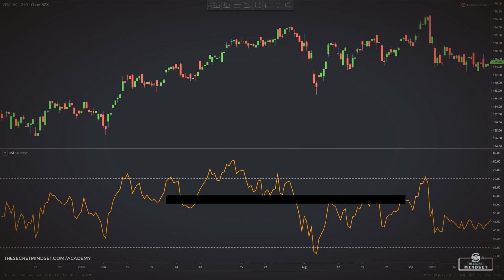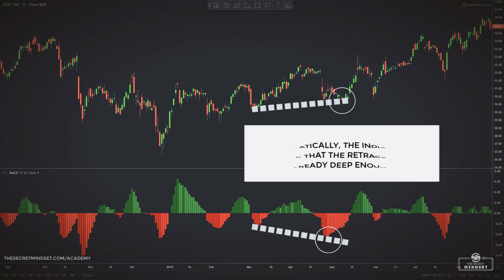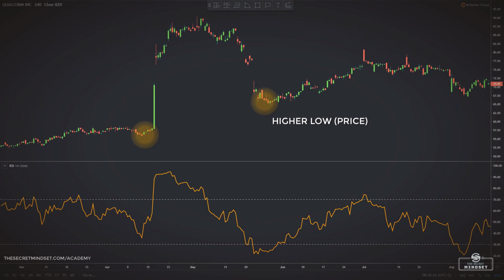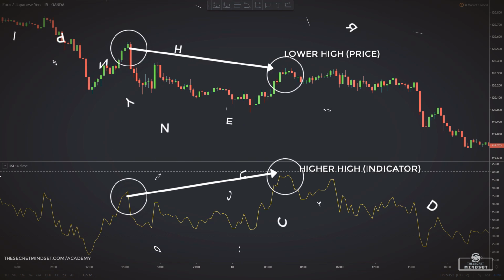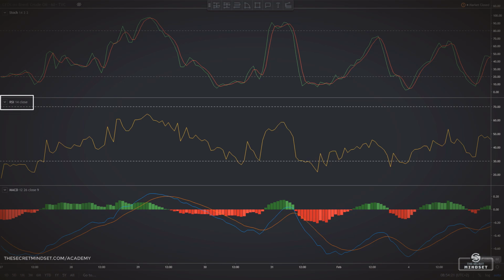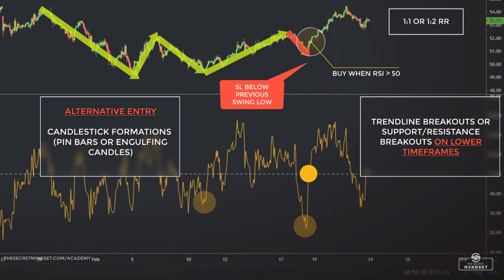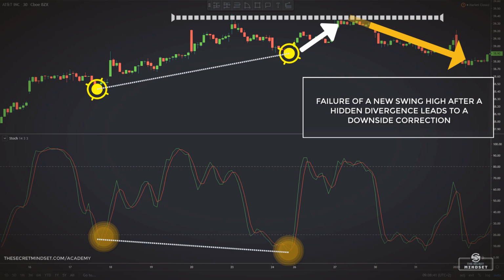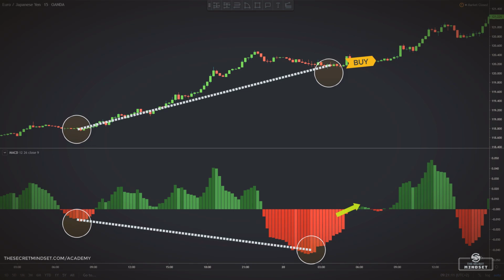The Ultimate Trading Guide to Hidden Divergences (From Novice to Pro)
In this video you’ll discover:

• what is a hidden divergence (divergences explained for beginners)
• what is a regular and a hidden divergence and what are the main differences between them (regular divergence vs hidden divergence)
• what is a bullish and a bearish hidden divergence and how to identify divergences
• how to correctly trade with hidden divergences on Forex and stock market (hidden divergence trading strategy)
• how to make money trading stocks and Forex market using hidden divergences
• the advantages of using divergences into your price action trading strategy
• what are the hidden divergence price action patterns of a market controlled by bears and bulls
• how to read and how to trade bullish and bearish hidden divergences
• how to take long and short positions with hidden divergences signals
• how to spot divergences with Relative Strength Index (RSI), Stochastic and MACD for day trading and swing trading
• what are the best Forex divergence indicators
• Best divergence signals for day trading and swing trading
• Other divergence tips and secrets